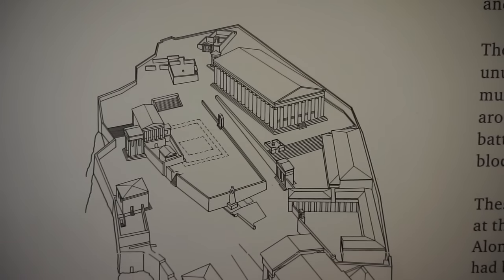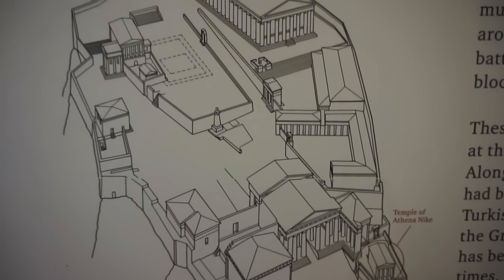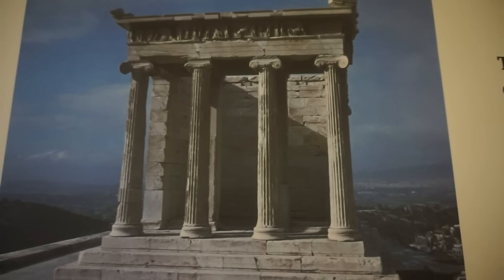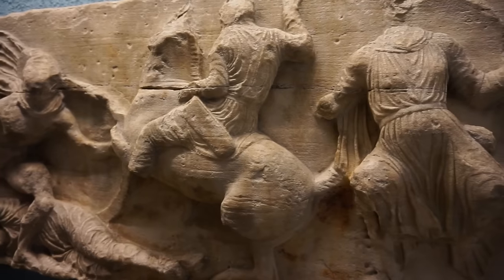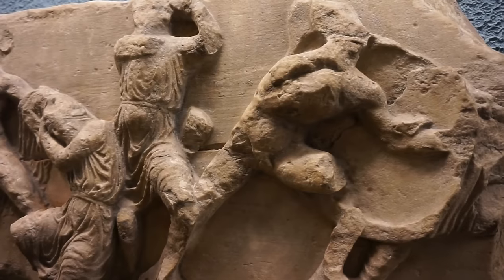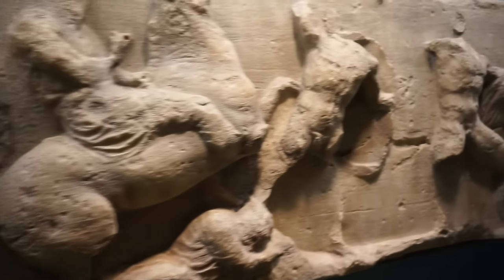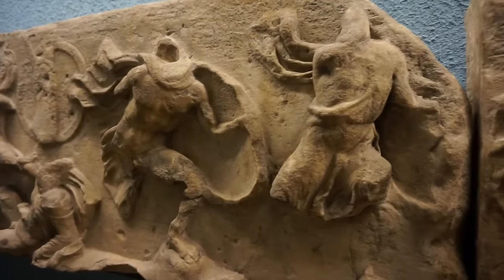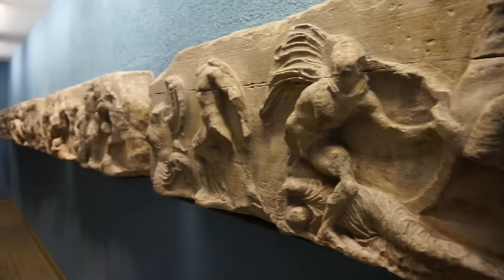Exploring British Museum: Looted Parthenon Marbles from Athens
London, British Museum - the looted Parthenon marbles at the British Museum, the Parthenon Gallery at the British Museum in London. Let's go to the famous British Museum in London and let's view the Parthenon Marbles and the friezes of the Temple of Athena Nike (Greek: Ναός Αθηνάς Νίκης) which was a temple on the Acropolis of Athens. The Temple of Athena Nike was named after the Greek goddess, Athena Nike. The friezes of the Temple of Athena Nike were removed from the Acropolis in Athens by Lord Elgin and they are now exhibited at the British Museum as part of the Parthenon Marbles. Built around 420BC, the temple  of Athena Nike is the earliest fully Ionic temple on the Acropolis of Athens. It was a prominent position on a steep bastion at the south west corner of the Acropolis to the right of the entrance, the Propylaea. In contrast to the Acropolis proper, a walled sanctuary entered through the Propylaea, the Victory Sanctuary was open, entered from the Propylaea's southwest wing and from a narrow stair on the north. The sheer walls of its bastion were protected on the north, west, and south by the Nike Parapet, named for its frieze of Nikai celebrating victory and sacrificing to their patroness, Athena Nike.